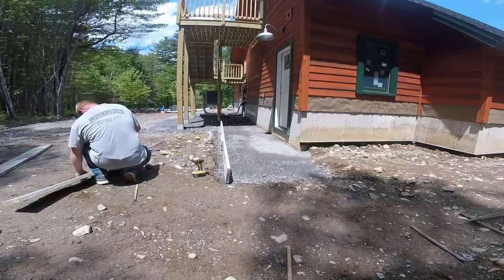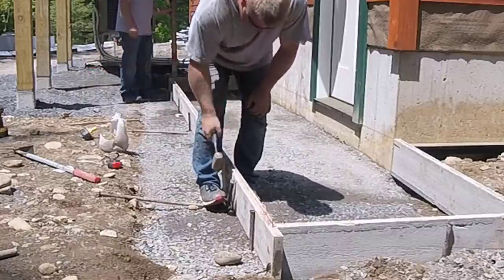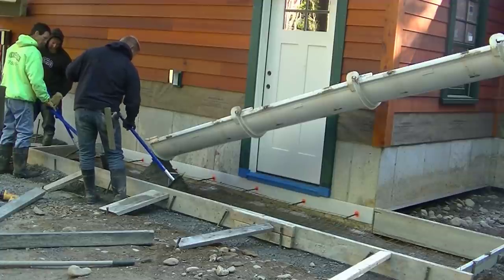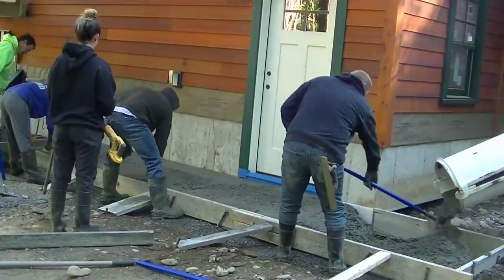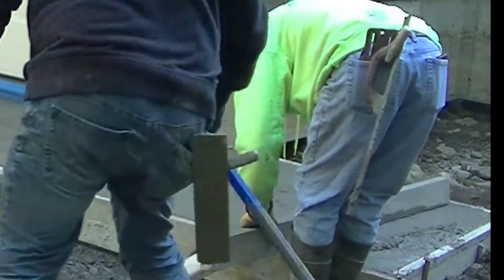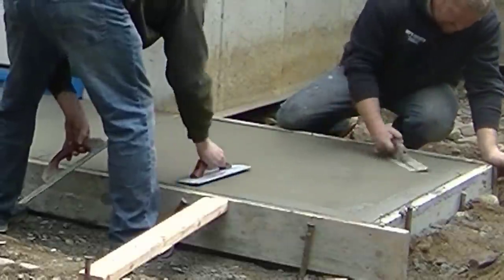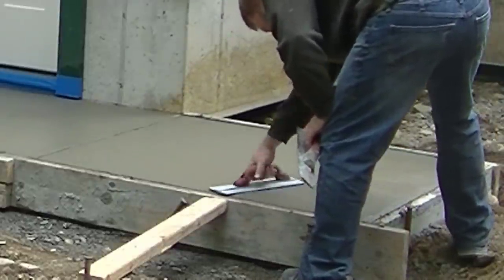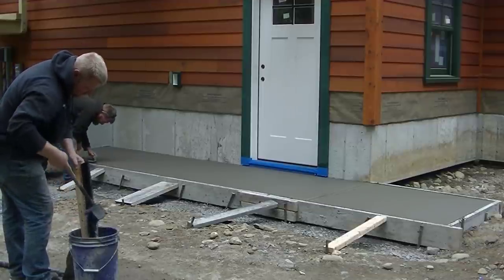Beginners Concrete Sidewalk - Do It Yourself (Form, Pour, Finish)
In this video I'm showing you how I make a concrete sidewalk that's 20' x 4' x 8". I think this is the perfect beginners concrete sidewalk if you're thinking of installing a concrete walkway and want to do it yourself.
This is small enough so you can form, pour and finish the concrete pretty easily if you follow the same steps that I take to install this sidewalk.
The first step is to get your forms set up, pinned and set to grade.
The second step is to install your reinforcement.
The third step is to pour the concrete, level it, and bull float it smooth.
The fourth step is to mag float and cut your joints and do your edging.
The fifth step is to broom finish the surface.
That's a pretty easy diy concrete sidewalk for beginners.
If you want to learn more about how to form, pour, and finish concrete, then check out The Concrete Underground below.

USE THE SAME TOOLS I DO:

FLOOR FINISHING POWER TROWELS:

MARSHALLTOWN SHOCKWAVE VIBRA-SCREED:

TOPCON LASER LEVEL:

DEWALT PENCIL VIBRATOR TOOL:

INVERTER GENERATOR LIKE WE USE:

HAND FINISHING KNEE BOARDS:

MAG FLOAT & STEEL TROWEL SET:

2" MARGIN TROWEL:

CONCRETE PLACER OR KUMALONG:

CONCRETE FINISHING BROOM:

CONCRETE SCREED:

CONCRETE EDGER:

CONCRETE GROOVER:

BOSCH HAMMER DRILL: